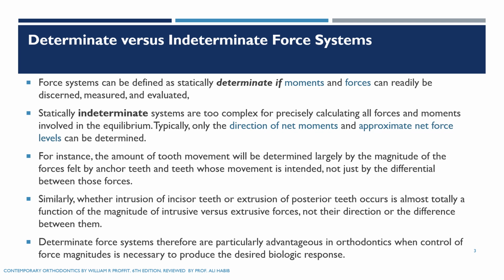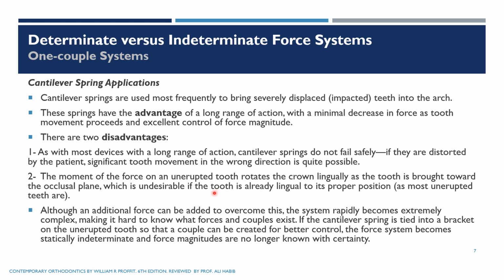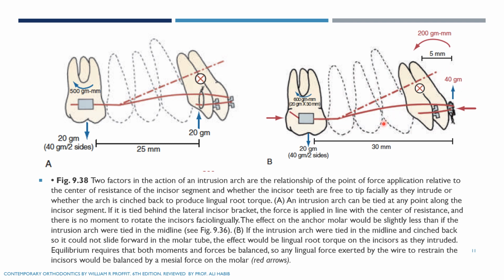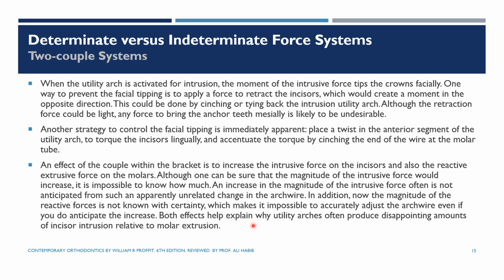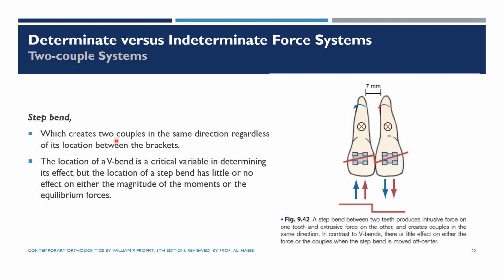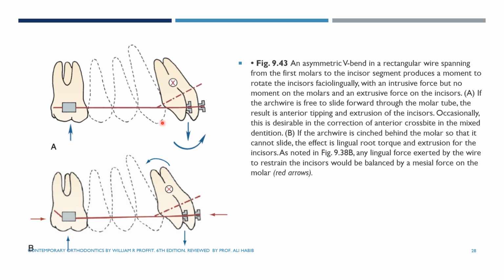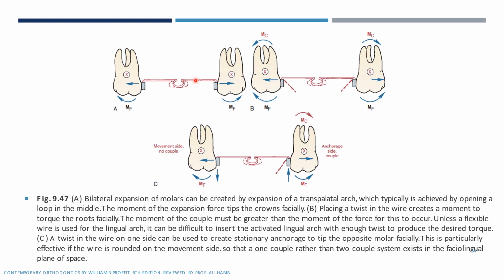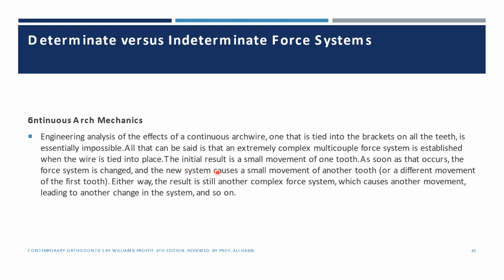Proffit book: determinate vs indeterminate systems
Determinate vs indeterminate force systems
V bends and step bends